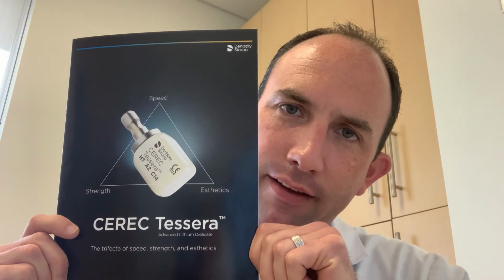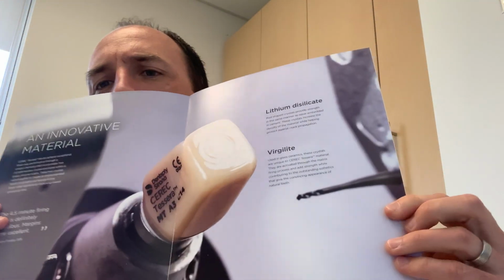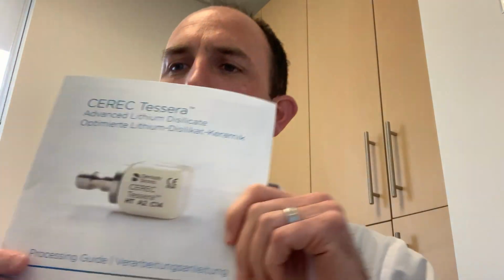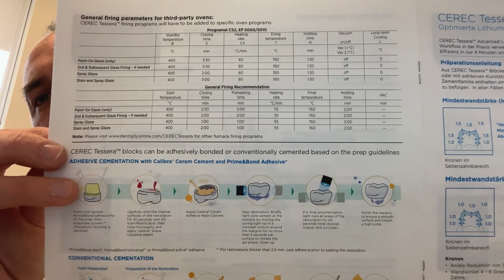CEREC Tessera, Finally!!